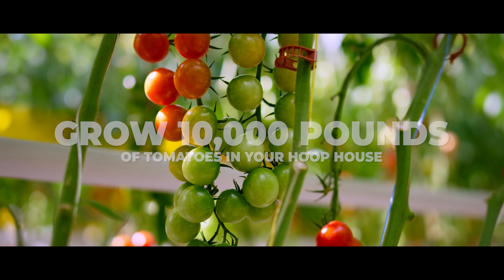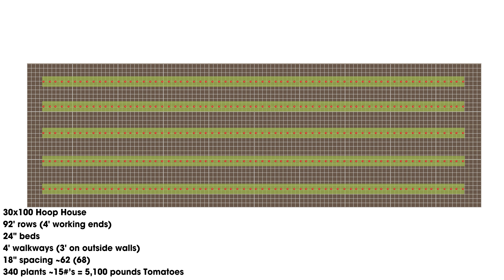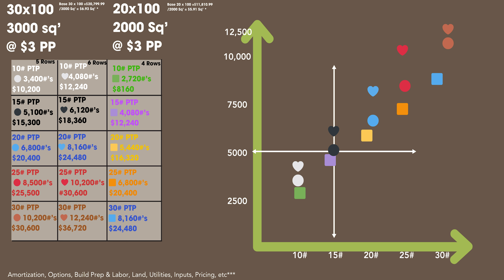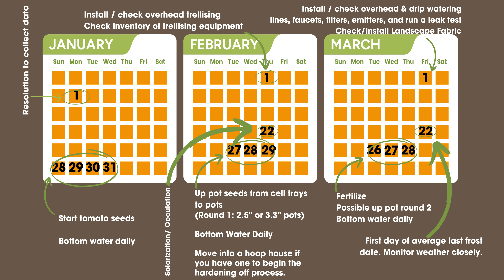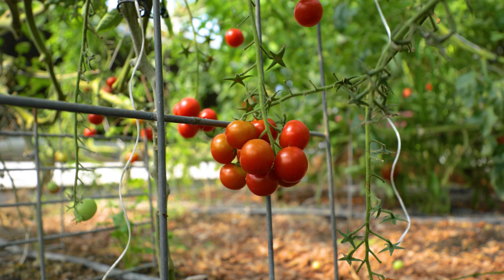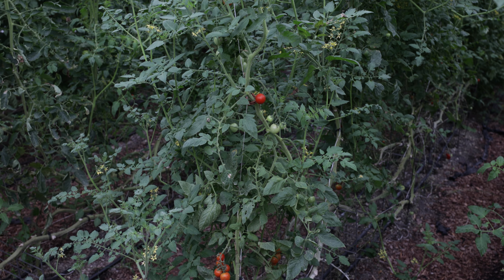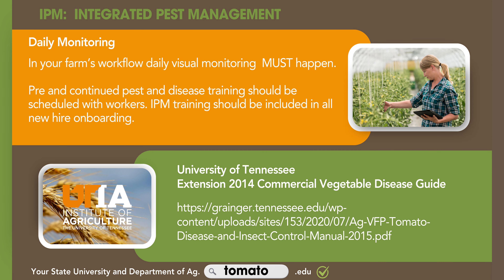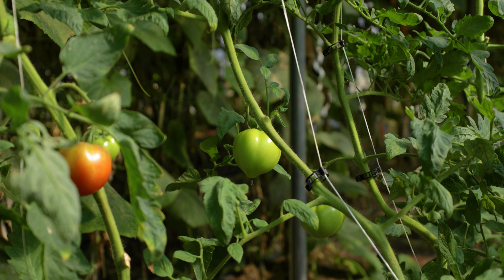How YOU Can Grow 10,000 LBS of Tomatoes Every Season!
In this video, Bootstrap Farmer examines the sizing and spacing of your indeterminate tomato crop in a hoop house.

We then consider developing a custom year-round calendar to help you exponentially grow more pounds of tomatoes per plant over an extended growing season.

Then, we look at individual details throughout the season to maximize harvest and sales potential. Finally, we can step back and see how the lessons learned in the video combine to produce tomatoes at our full potential.

We aim to show new growers in years 1-2 how established market farmers make the most of every cubic inch of their hoop house and tomato crop.

We wanted to provide a high-level view of all the tasks, methods, and pitfalls of season-long growth and crop planning that affect your farm's total income potential.

TIMESTAMPS

00:00 Intro
02:29 The Bell Curve of Growth
04:48 Indeterminate Hoop House Production Spacing
09:10 Pounds Per Plant / Pounds Per Season
13:12 Income Potential Per Plant
17:59 Developing a Custom Tomato Calendar
27:10 Intro to Tomato and Farming Variables
27:38 Seeds
30:54 Seed Starting / Germination
34:45 Up Potting Tomatoes
35:32 Soil Tests
39:56 Soil Prep / Weed Suppression
40:53 Transplanting
42:53 Watering
45:52 Pruning / Trellising / Leaning and Lowering
47:18 Harvest and Pruning Tools
49:00 IPM Integrated pest management
54:06 Bifurcation
55:20 Grafting
56:37 Harvest / Grading / Storage
1:00:14 Sales Channels
1:03:08 Ethylene
1:05:00 Seasonal Extension
1:06:38 Overall Review